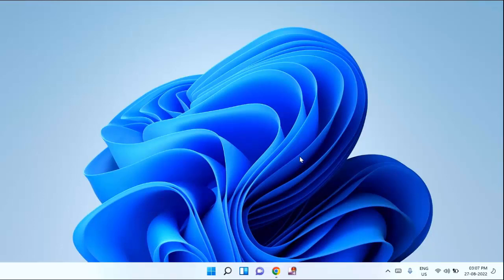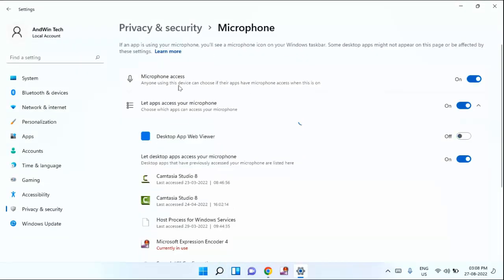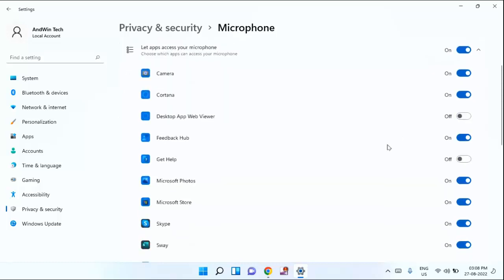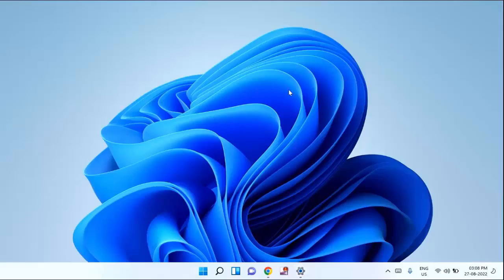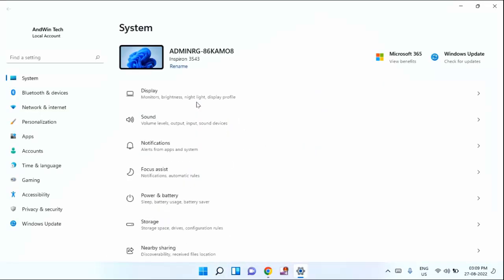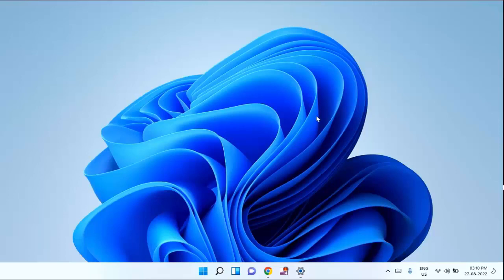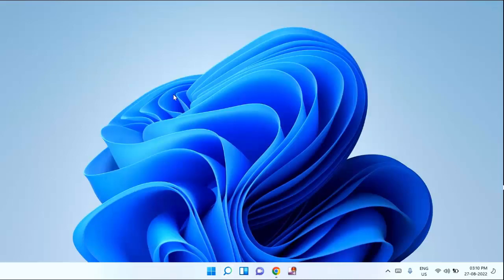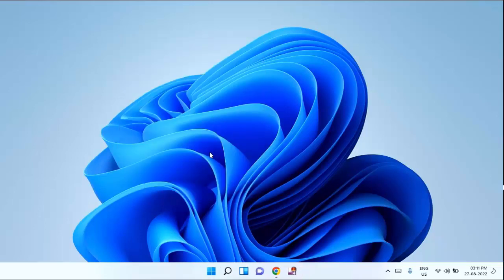How to fix Microphone Not Working in Windows 11 || Microphone Not Working 2022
How to fix Microphone Not Working in Windows 11
Microphone Not Working 2022